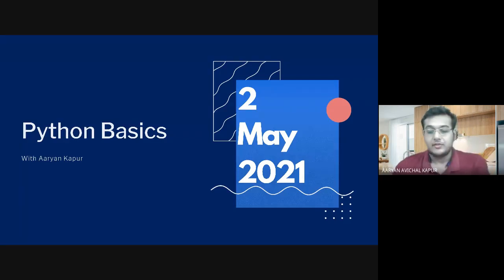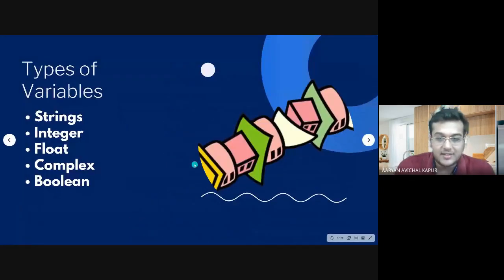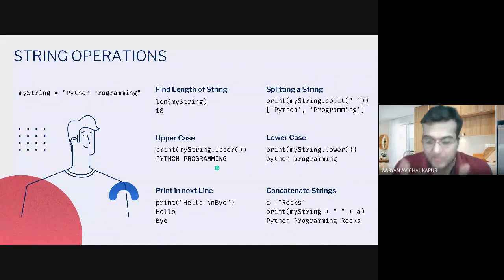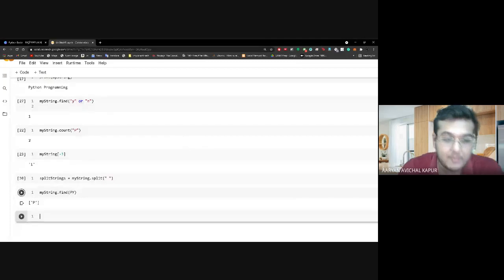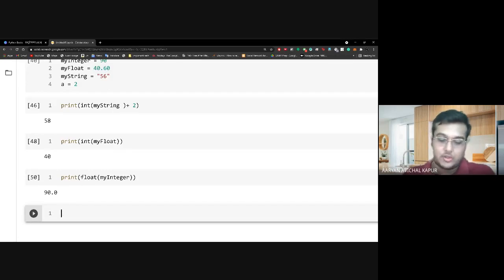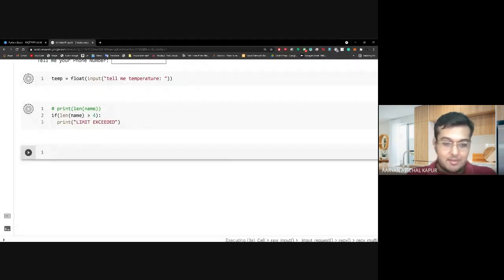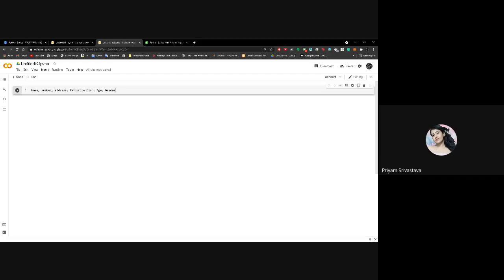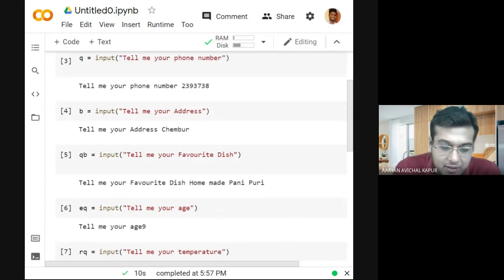Python Basics with Aaryan Kapur Lecture 2 02.05.2021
We will be taking a deeper dive into variables, and their operations including math functions and taking user input!

You are welcome to join with your Friends and Family